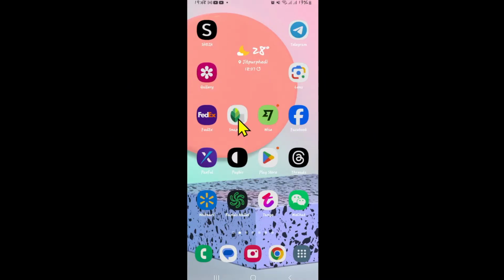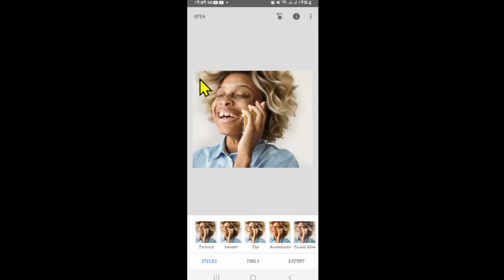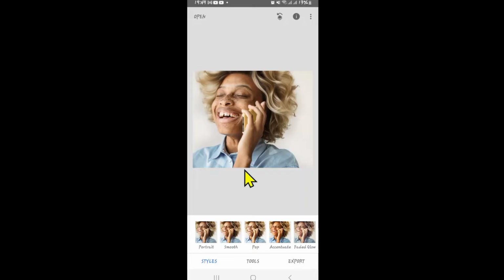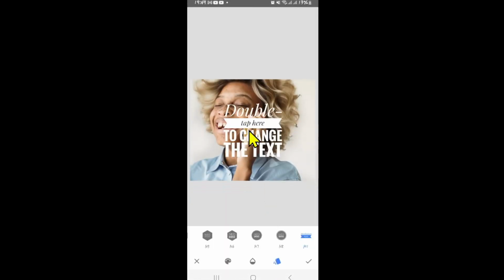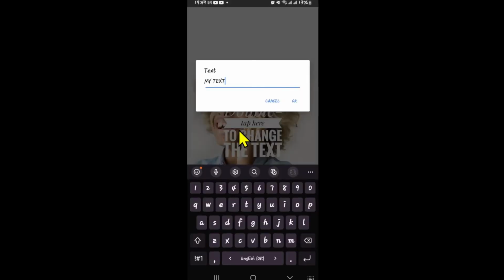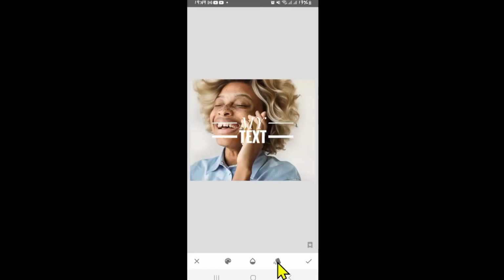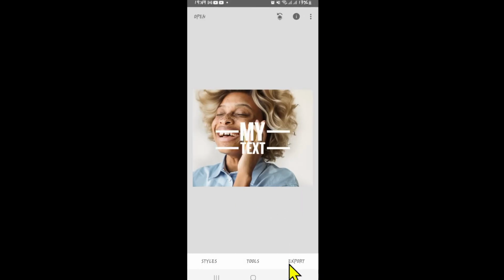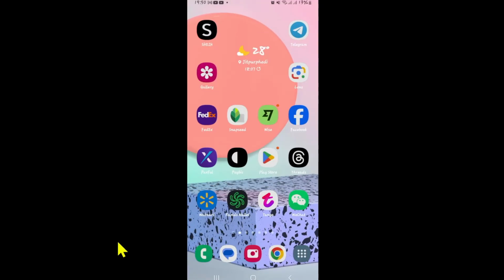How to Add Text on Snapseed? Insert Text on Snapseed on Android 2024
In today's video, we'll show you how to add text to your photos using Snapseed. Snapseed is a powerful and user-friendly photo editing app that allows you to enhance your images with various effects and edits. Our detailed tutorial will guide you through the process of adding text to your photos, making your images more personalized and engaging.